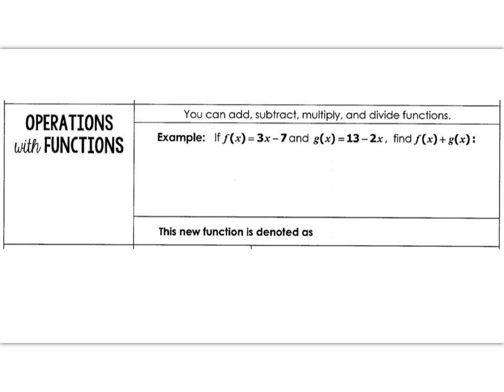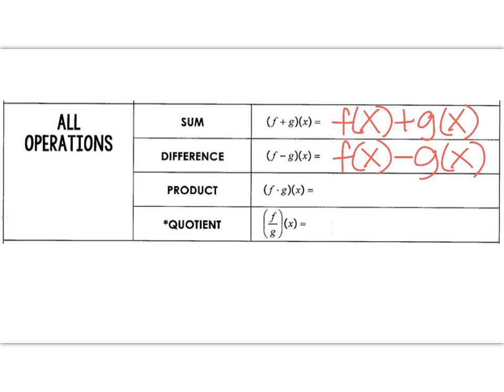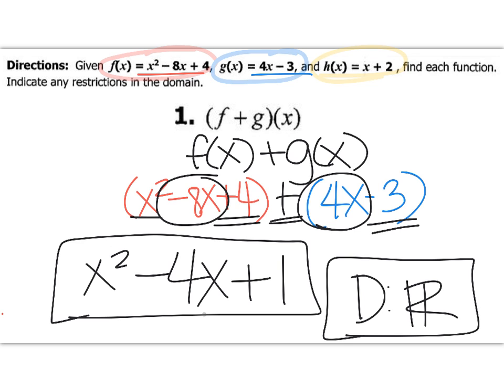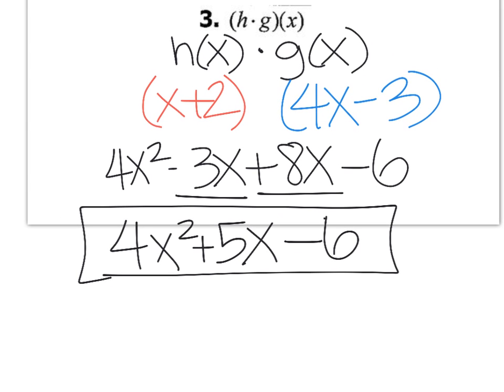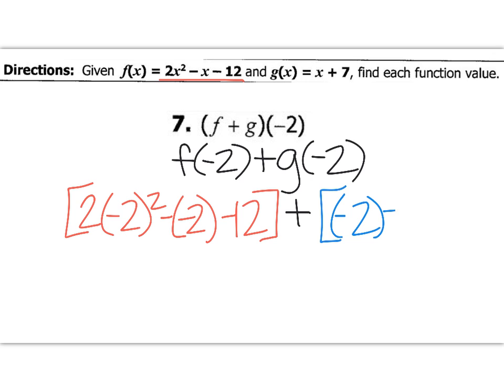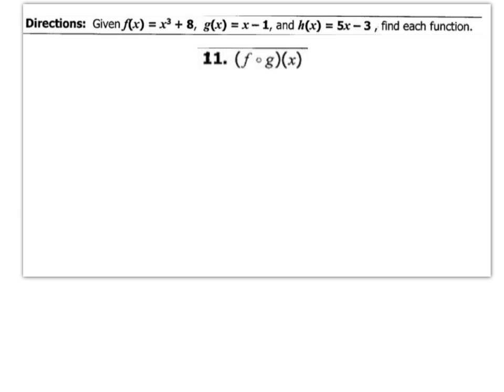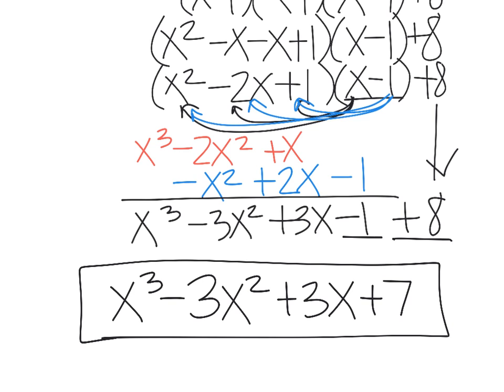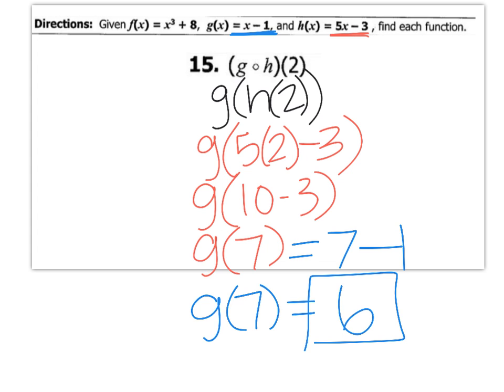ALG2 CH.5 Day 3 - Operations with Functions - Video Notes